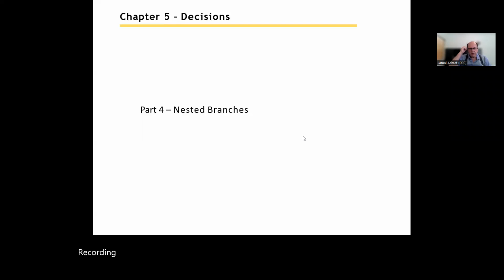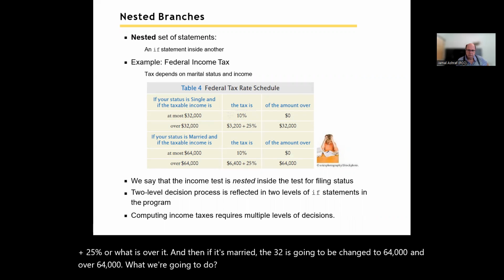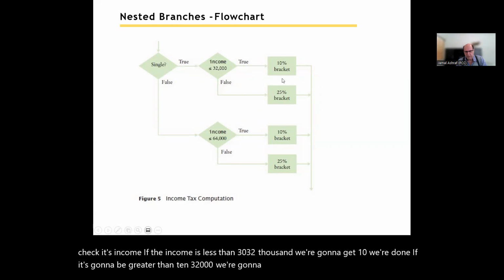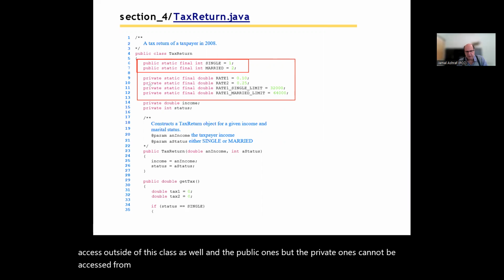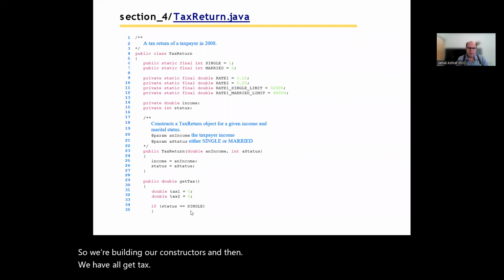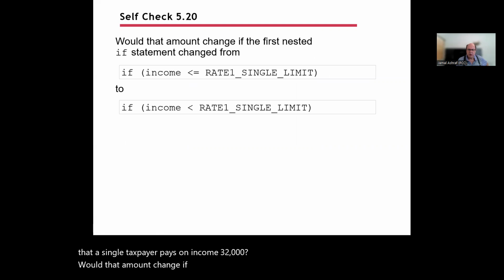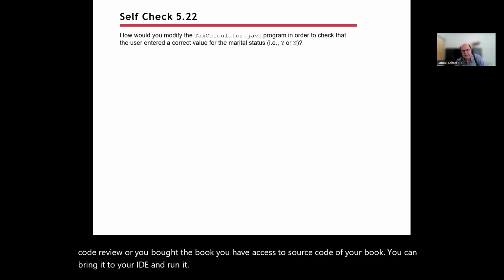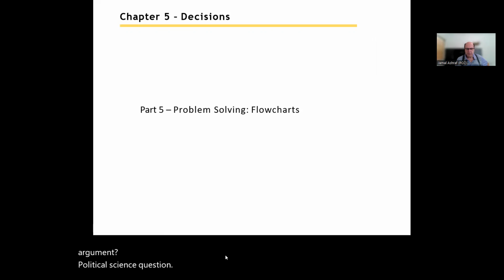Big Java Chapter 5 Decisions Part 4 – Nested Branches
Java Decisions Part 4 – Nested Branches